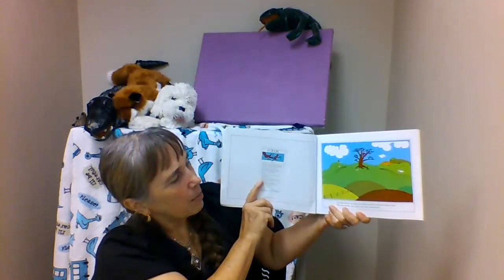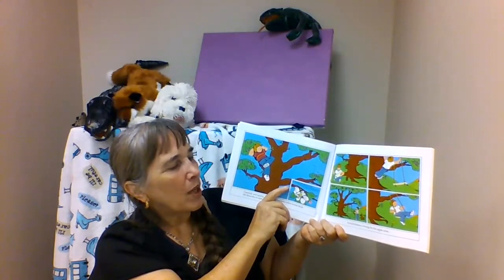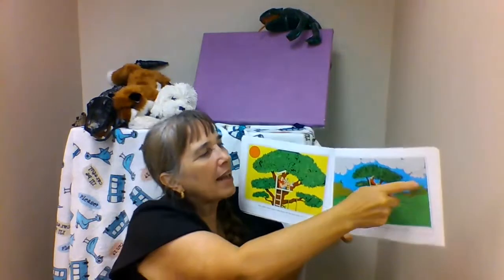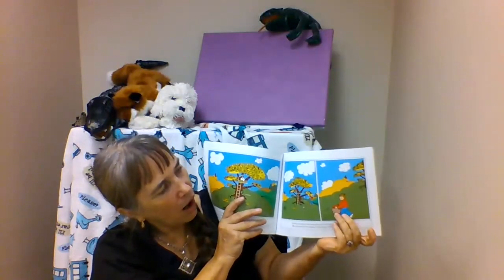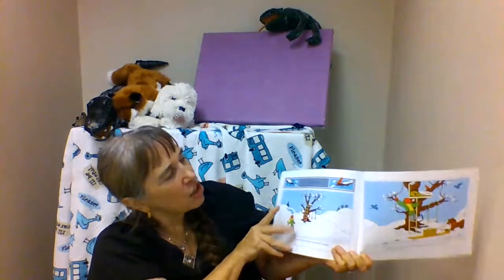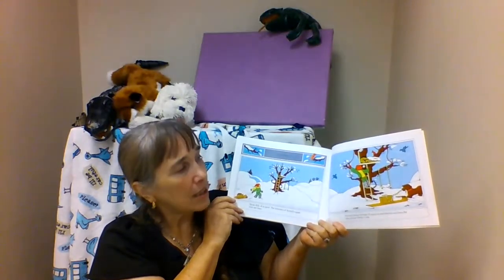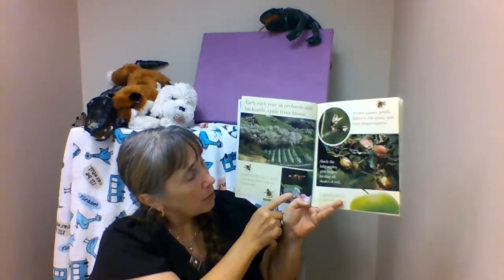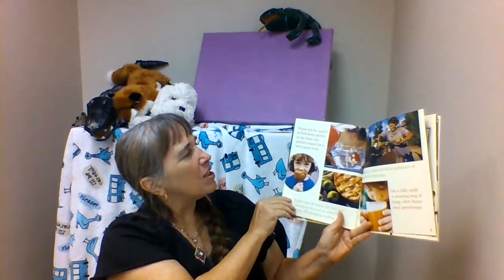Miss Beth Reads: Apples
Miss Beth reads "The Season's of Arnold's Apple Tree" by Gail Gibbons and "Apples for Everyone" by Jill Esbaum!